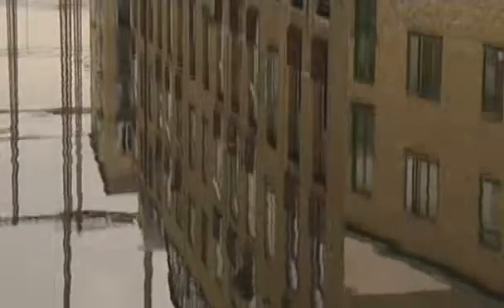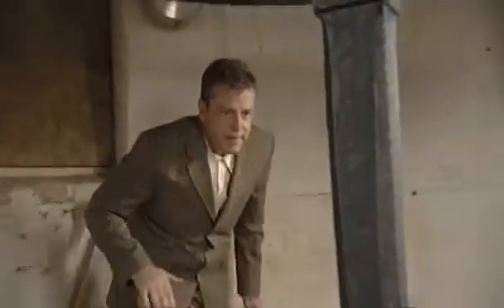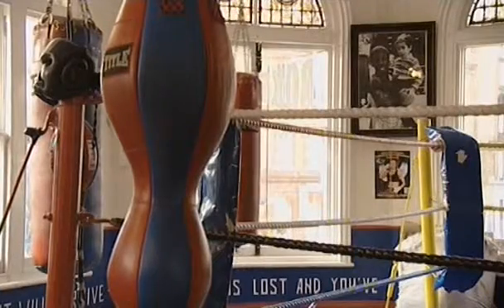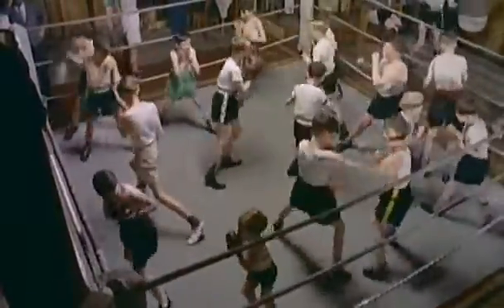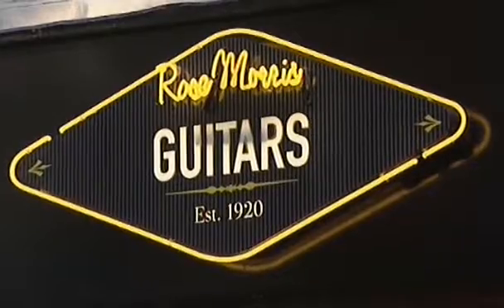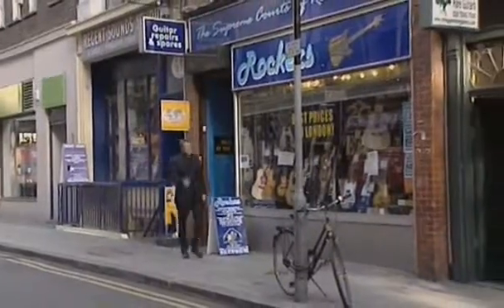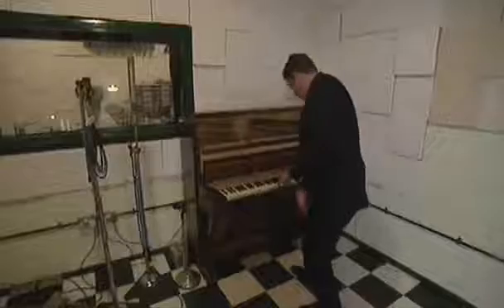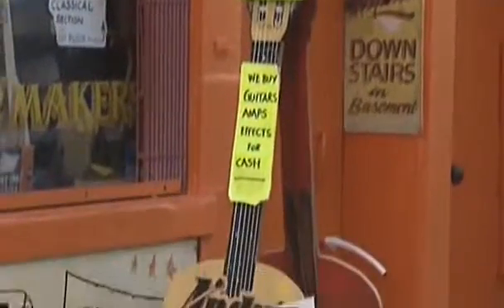Disappearing London S02E04 (2007)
Disappearing London is a British documentary television series that was broadcast on ITV London. In each episode, Madness frontman Suggs "searches out the people and places that give London its quirky appeal and charm, and discovers why they may not be around for much longer".